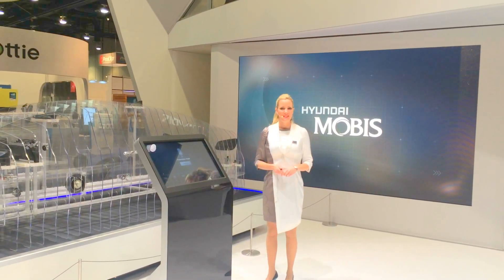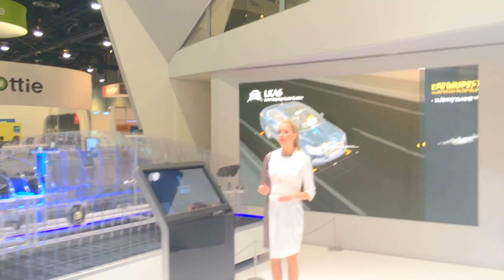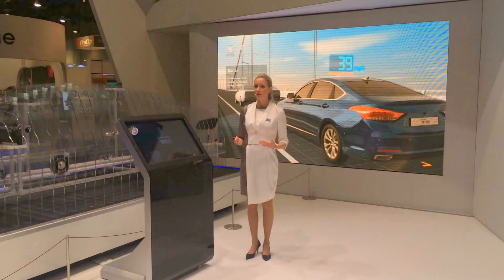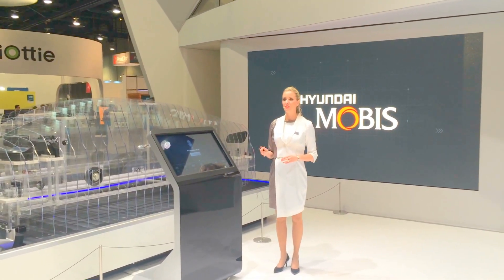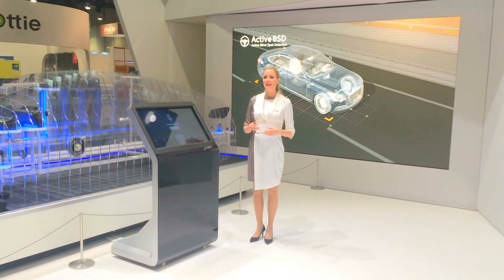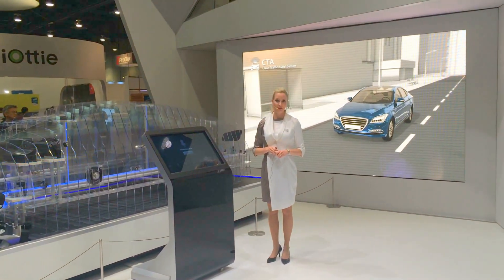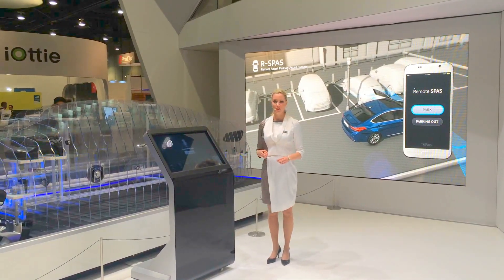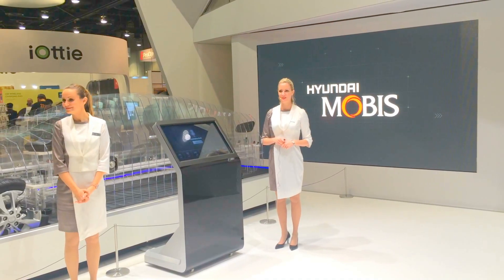CES 2106 - Hyundai Mobis Driver Assistance Systems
Brittany Mitchell presents the new Hyundai Mobis Driver Assistance System technologies at the 2016 Consumer Electronic Show in Las Vegas